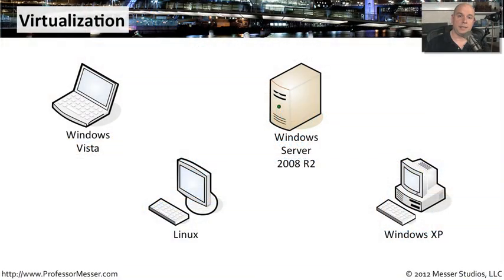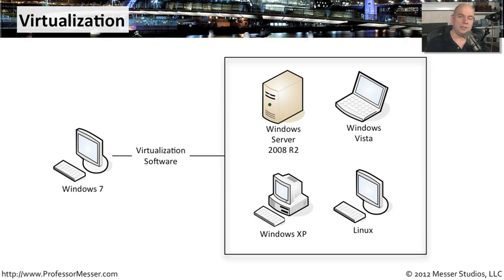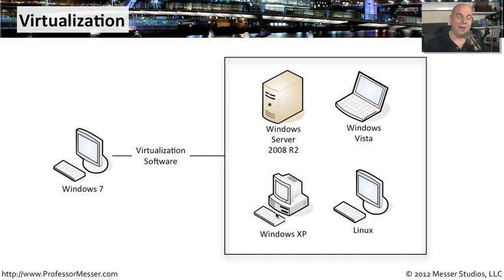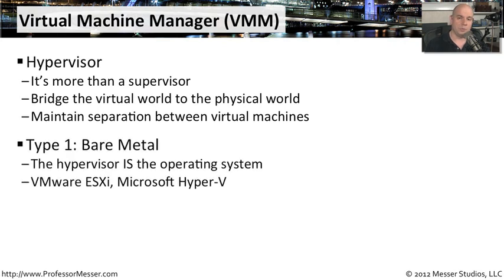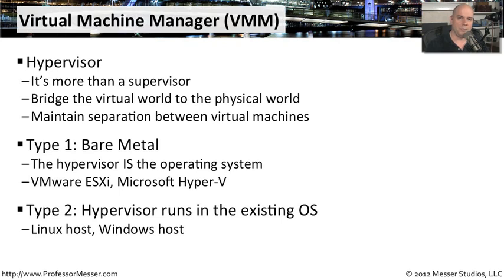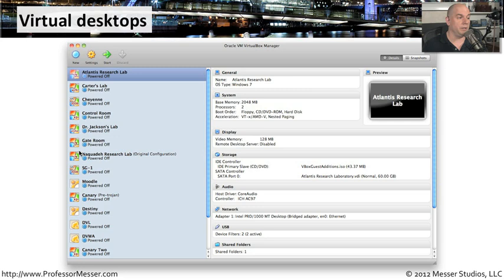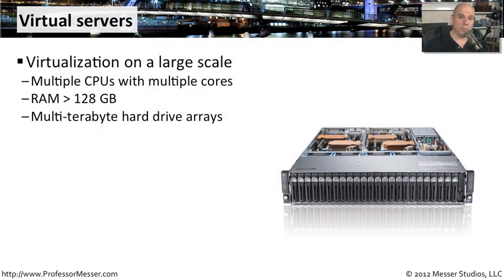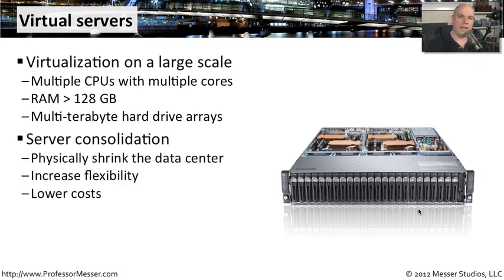Virtual Desktops and Servers - CompTIA Network+ N10-005: 1.9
Virtualization technology has become a staple of every network. In this video, you'll learn about virtualization technology and how it can be used to virtualization desktops and servers.